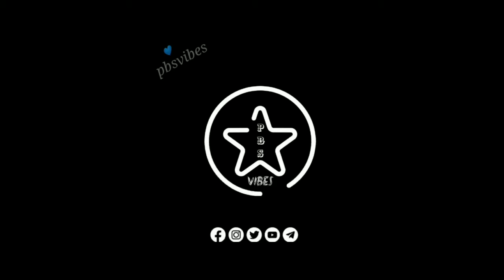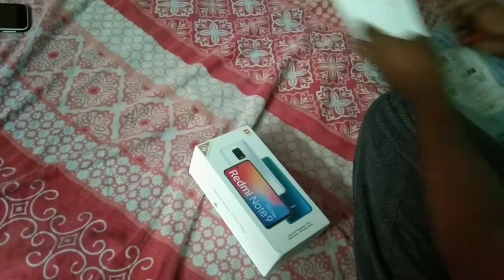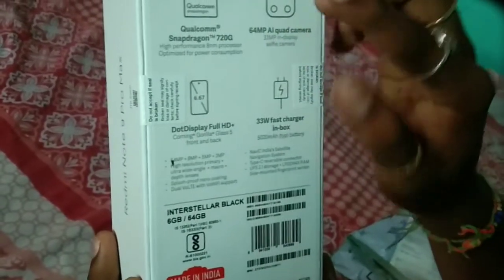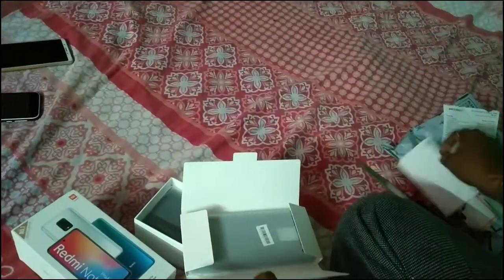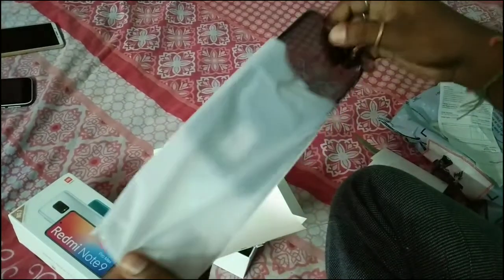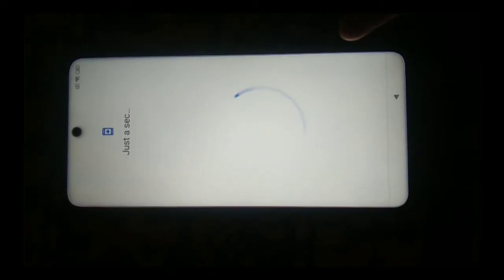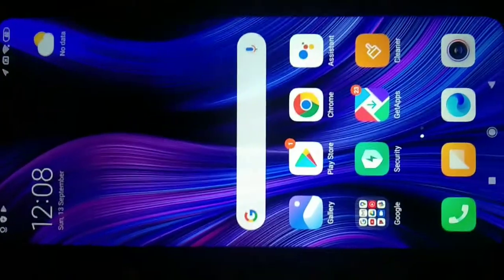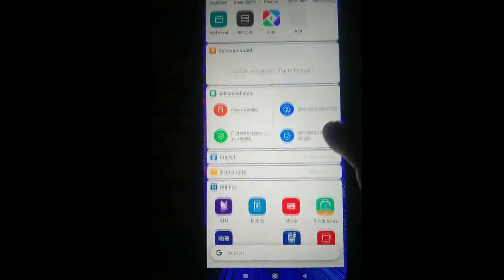un boxing of Redmi Note 9 pro Max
COMMENT ANY OF 3 FEATURES ABOUT THIS MOBILE & GET IT AS YOURS...

❣️ GOOD LUCK ❣️

నేను డ్రా వేసి గెలిచినవారి పేర్లు
ఇంకొక 2 రోజులో తెలియపరుస్తాను.

MENTION YOUR MAIL.

follow us on SOCIALNETWORKS

Thanks!...